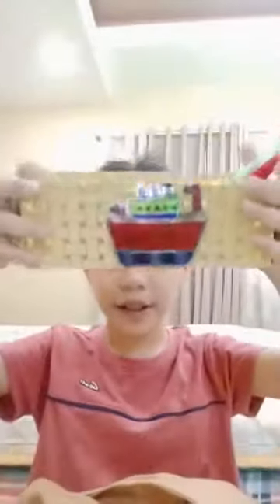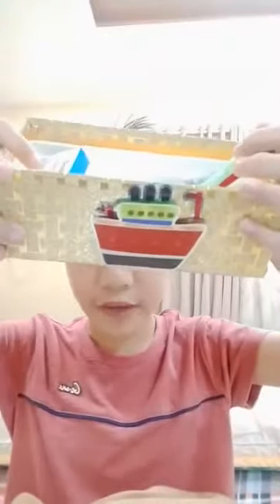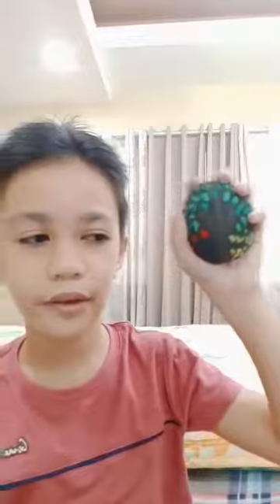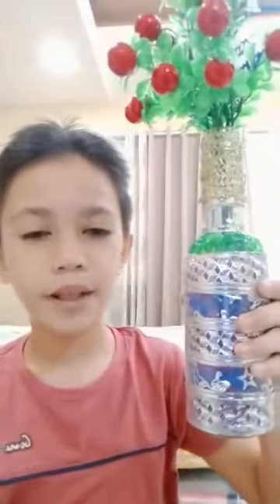The eco friendly space | Matt Azarel Barredo Alborte